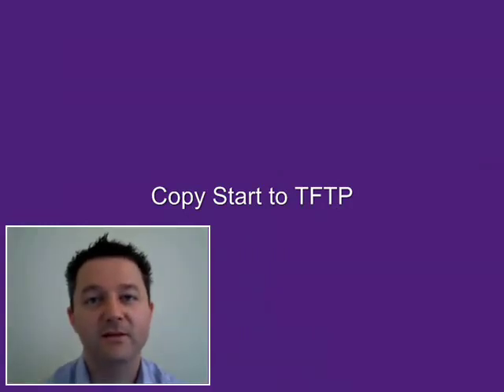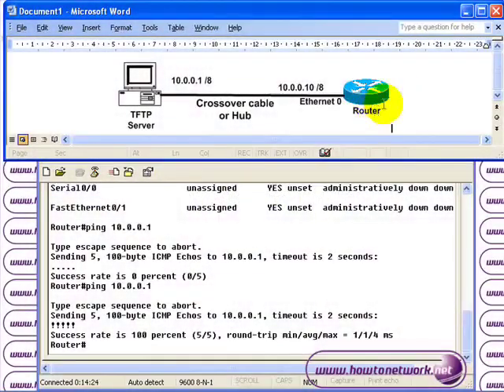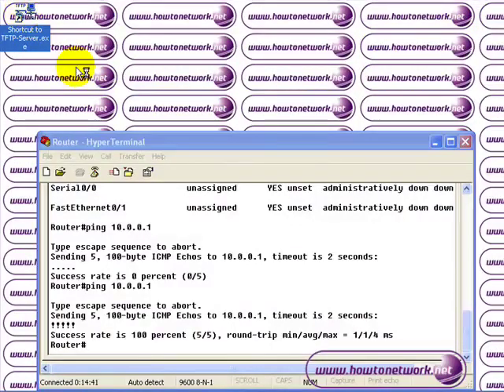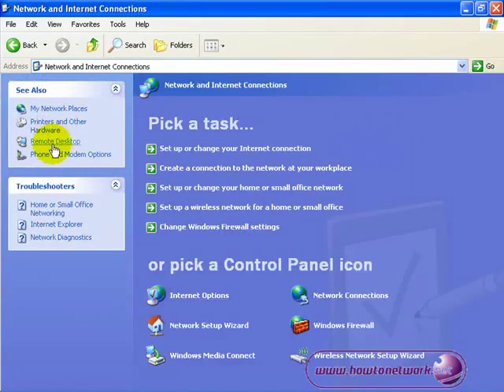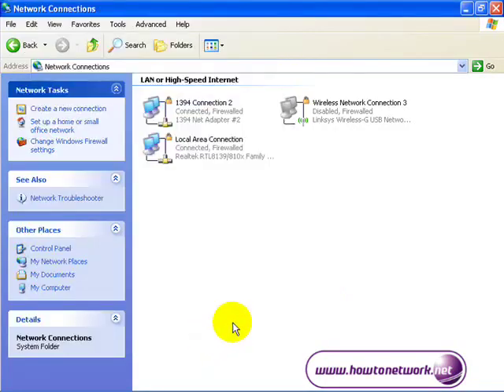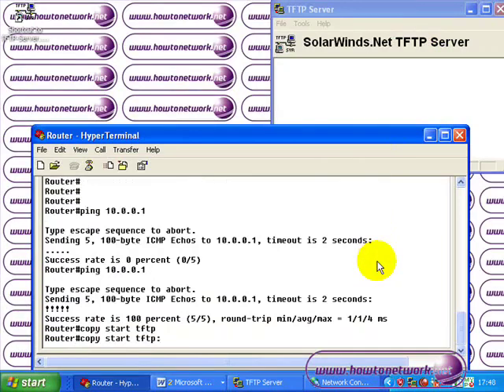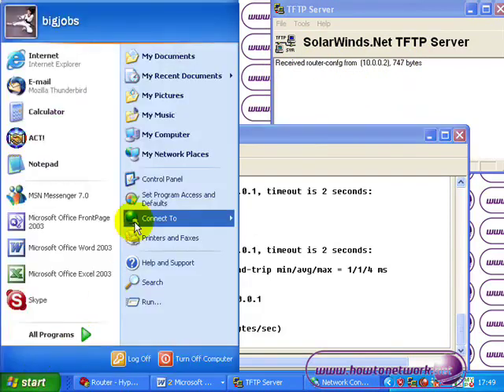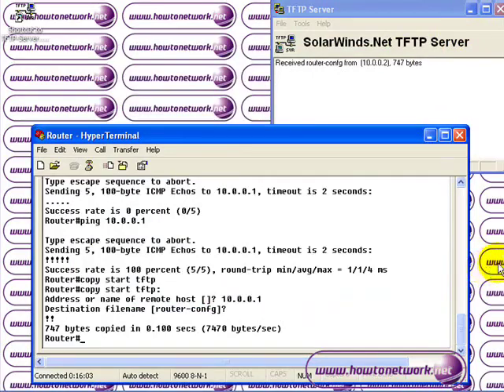Cisco Router Back up Your Startup Config to TFTP YouTube